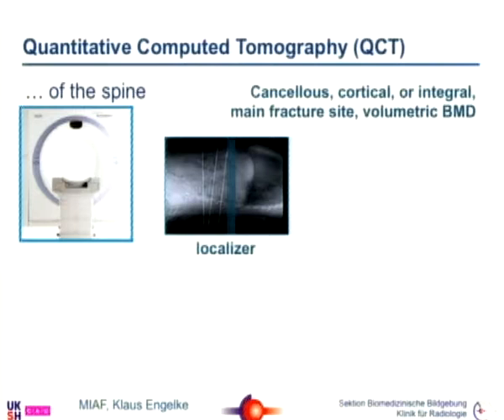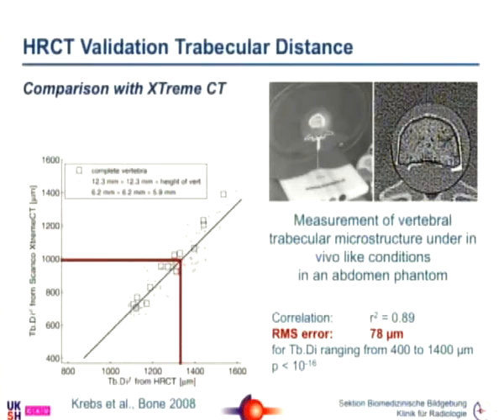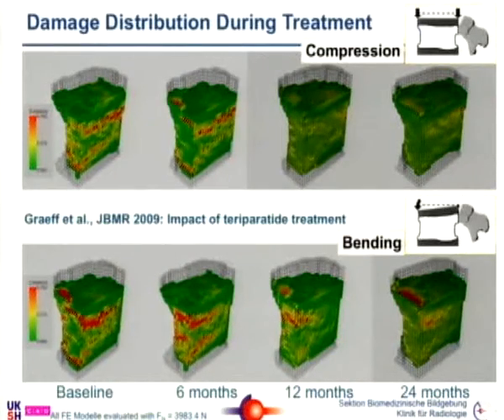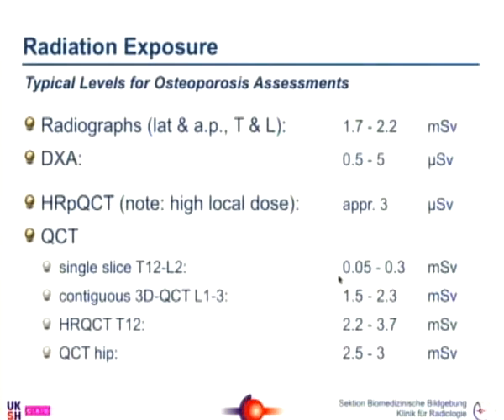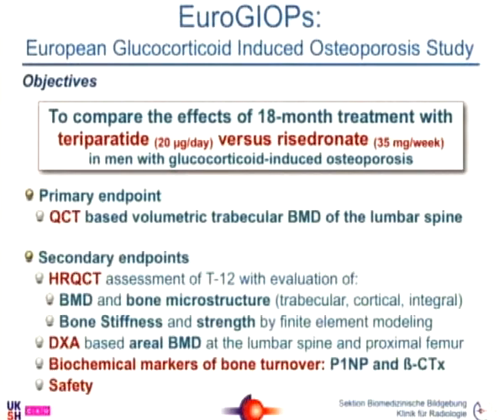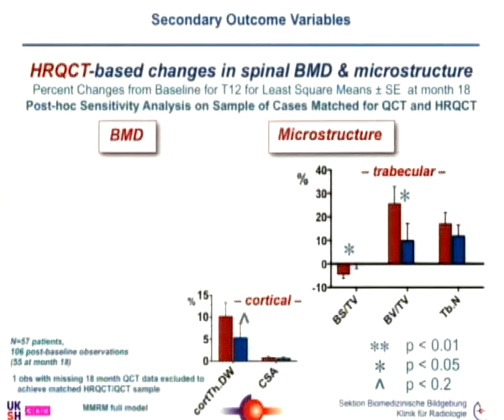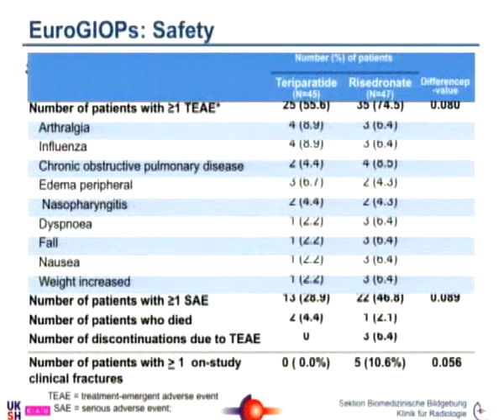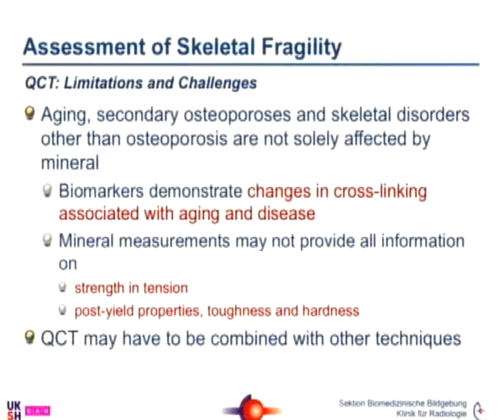Viernes 9 15 10 30 h ING